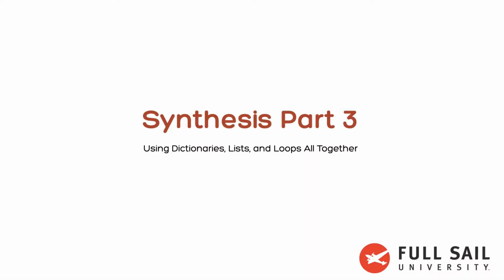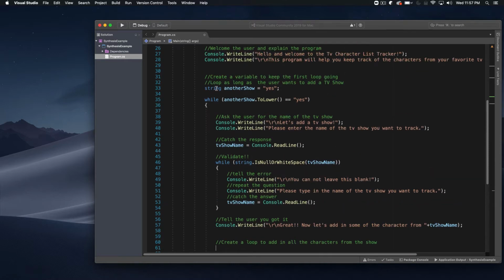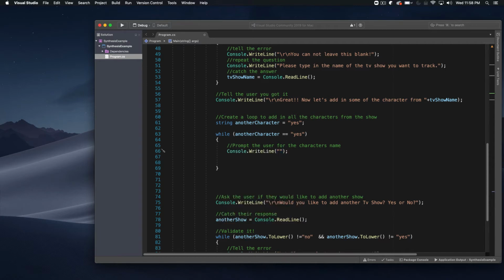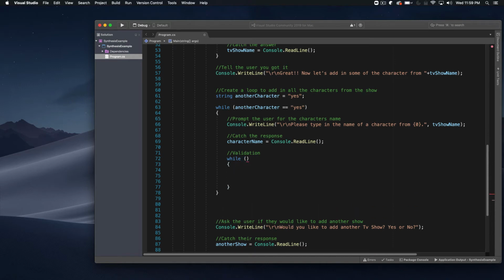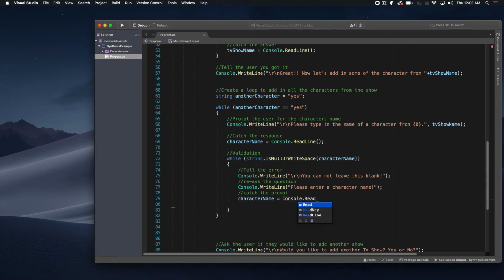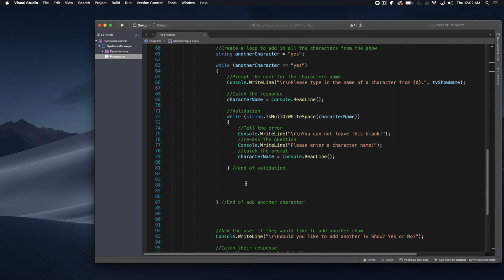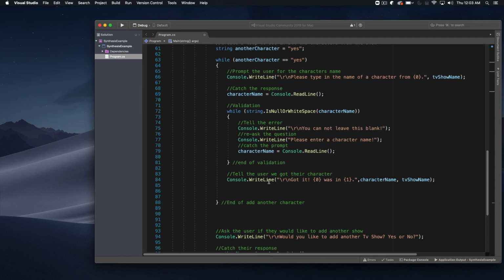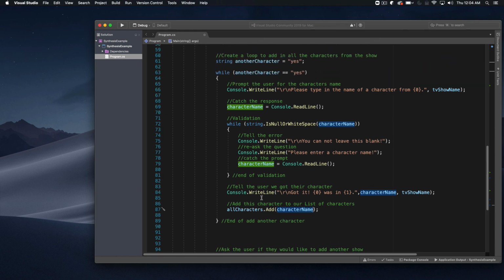ITD2 Synthesis Part 3